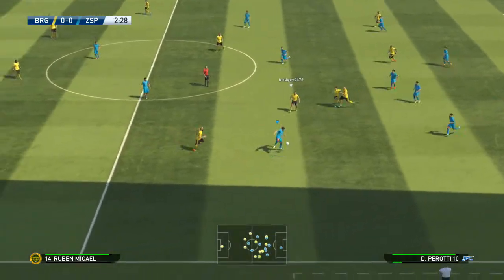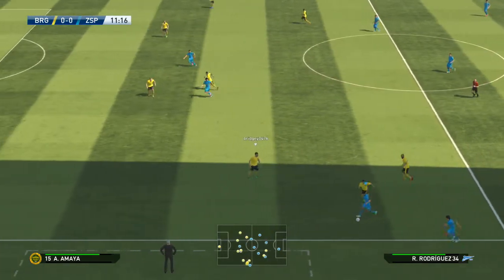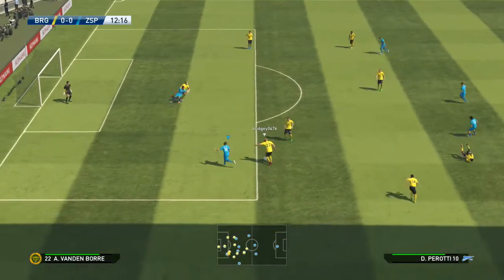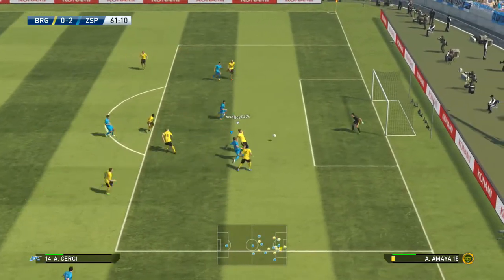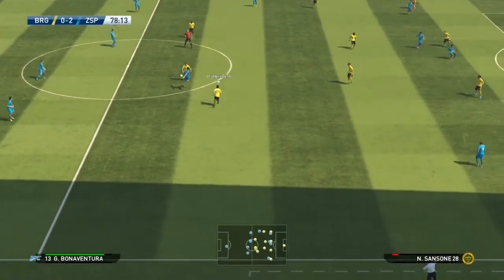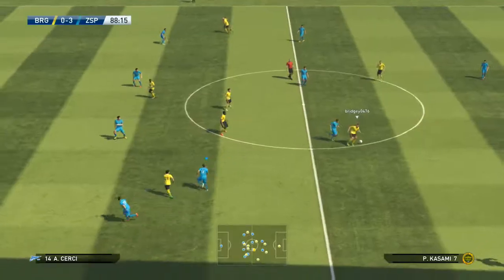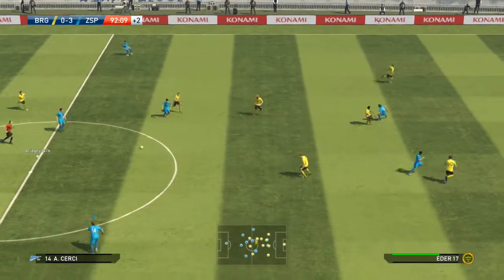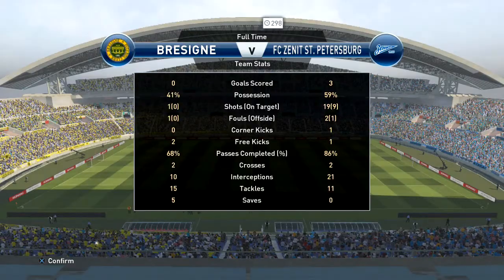PES 2015 Braga vs Zenit (PEN 10)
PEN Season 6
PS4 Premiership
Fixture 10: Bridgey vs Goat261

ProEvoNetwork.com